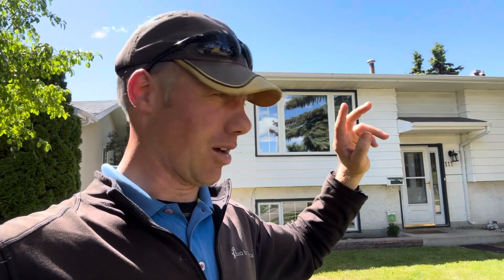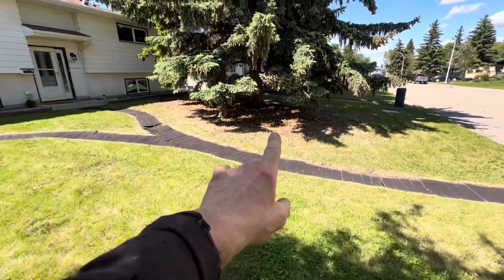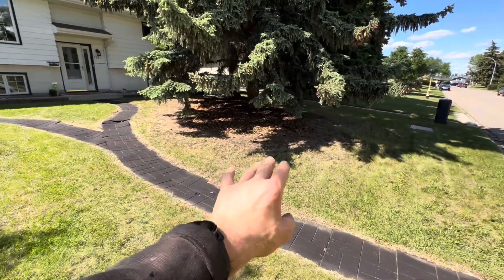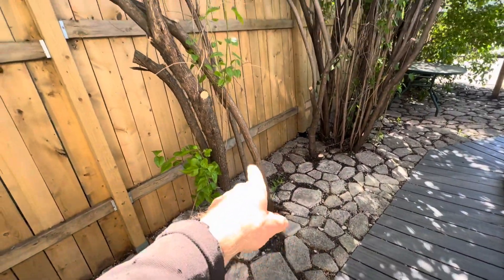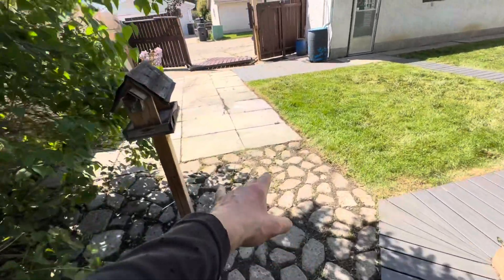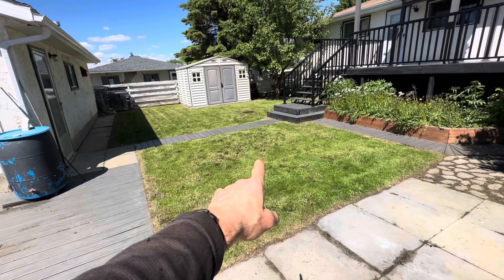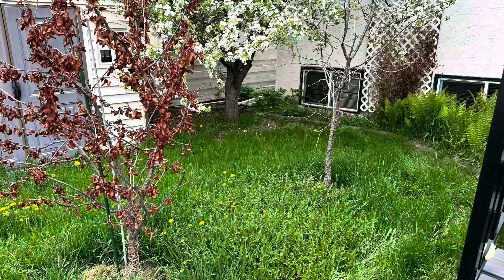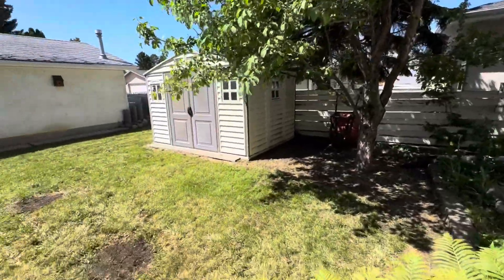Overgrown Yard - Cleanup Spruce Grove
Cleaning up and overgrown lawn in Spruce Grove last summer. Front yard wasn't too bad but backyard was dealing with a serious dandelion infestation. Also did some minor tree trimming.